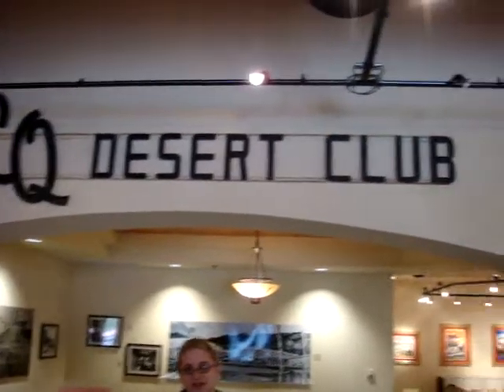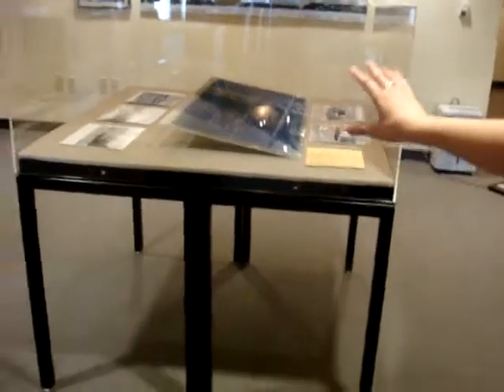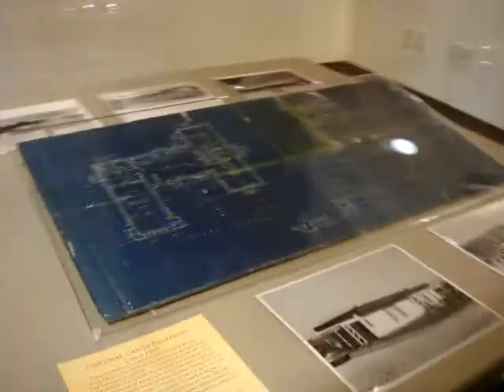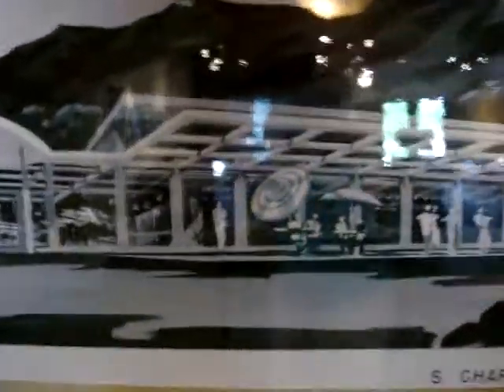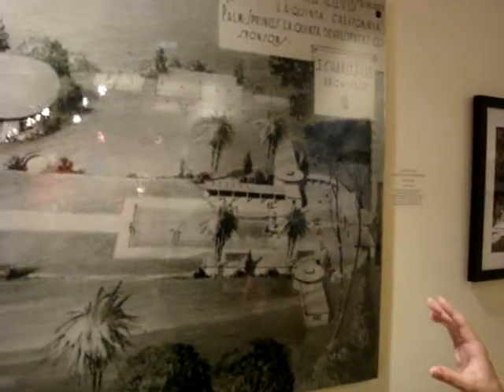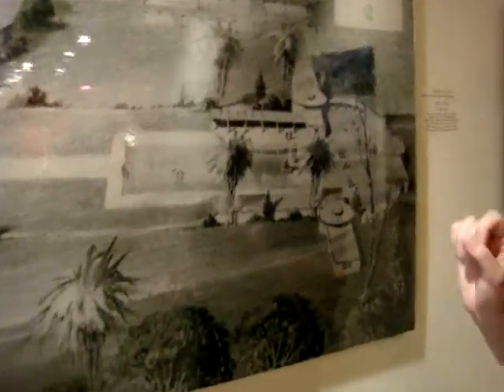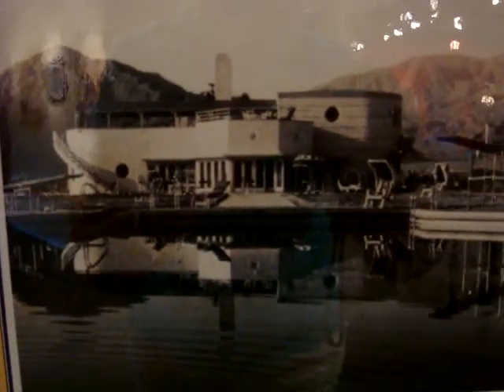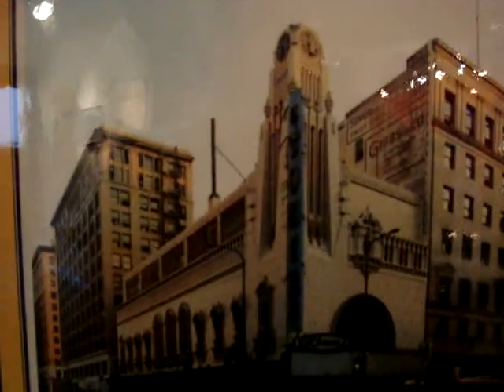Old Hollywood and the Desert Club exhibit